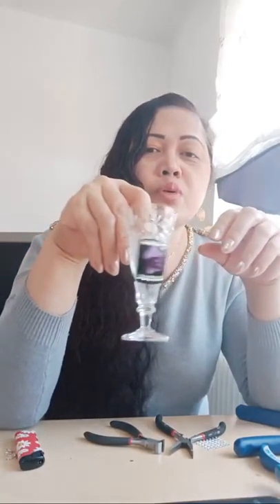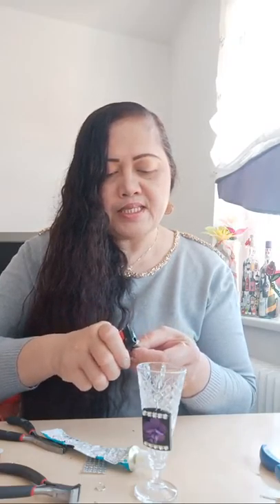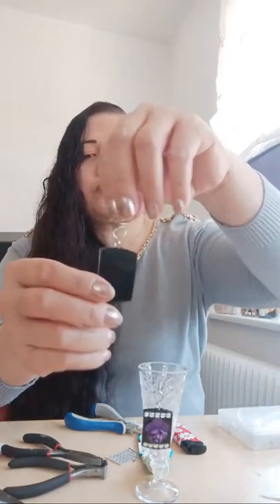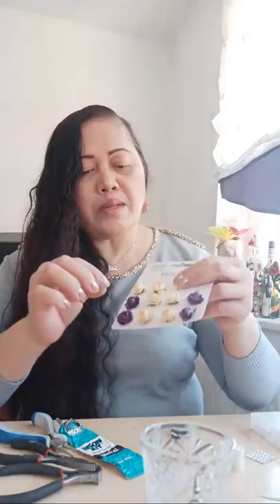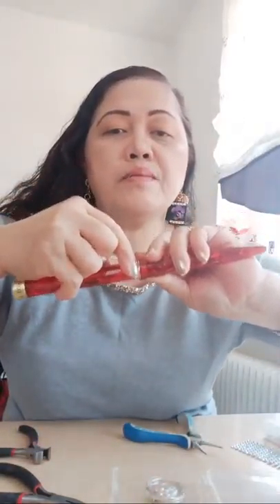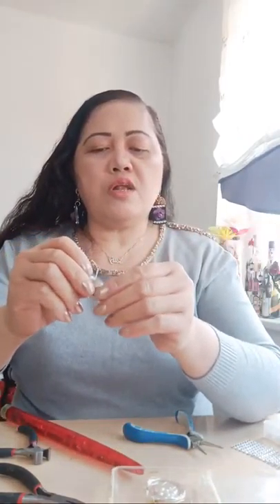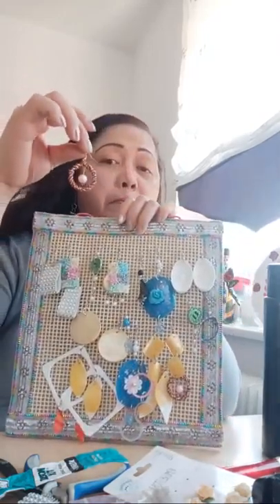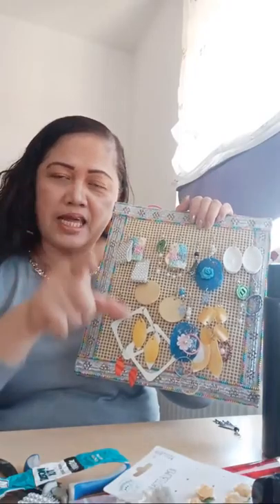Live Tutorial On How To Create A FASHION JEWELRY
HI everyone
This is live Tutorial on How To Recycle plastic caps from the plastic bottle of Shower Gel and transform into a simple but Unique DIY Fashion Earrings
I hope you like this project

DESCRIPTION:l
HOW TO RECYCLE PLASTIC CAPS OF THE BOTTLES AND TRANSFORM INTO A UNIQUE FASHION EARRINGS